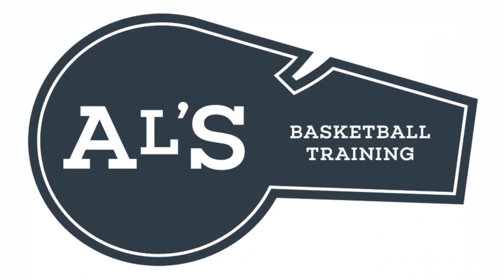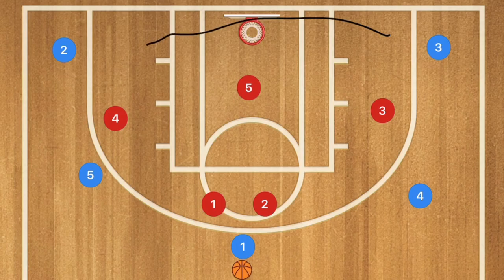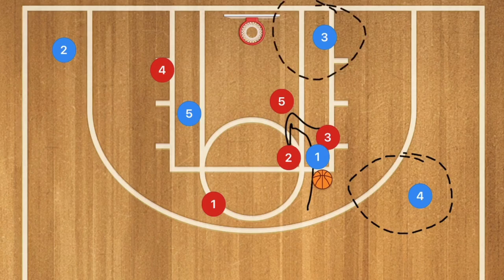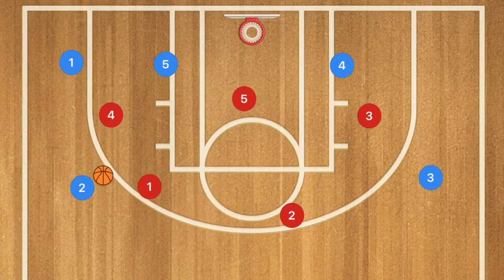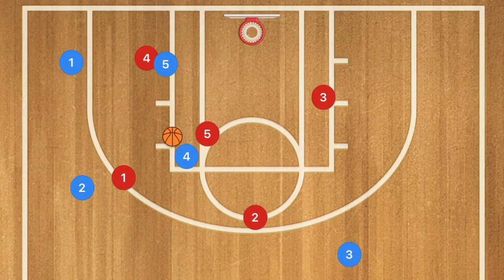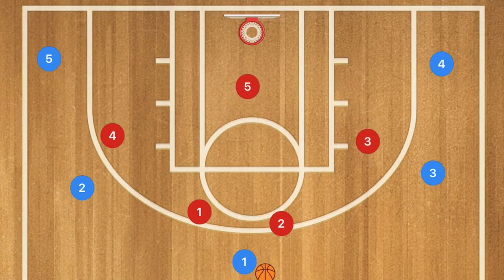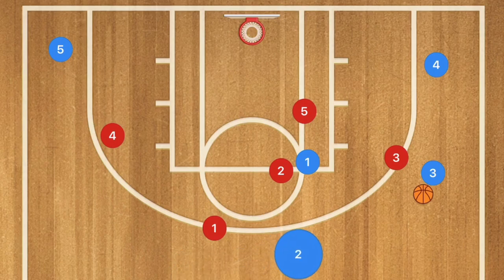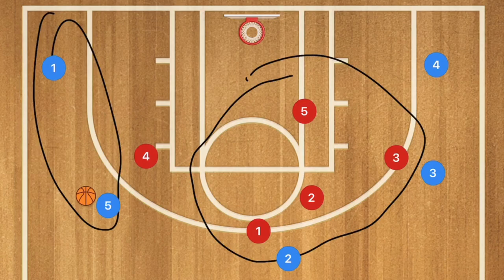How To Beat any Basketball Zone Defense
How To Beat Any Basketball Zone Defense, in this video I give you some tips on how to beat a zone defense as a player and as a coach. Remember to beat a zone defense you can drive and dish, spread the defense out, swing the Basketball side to side, and overload the side with offensive players.